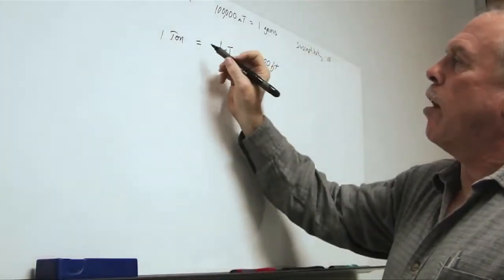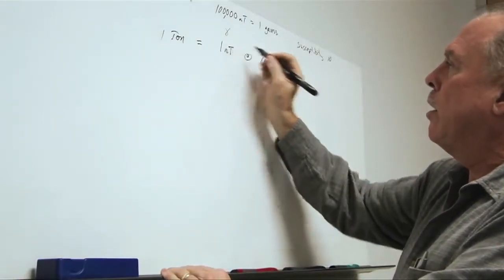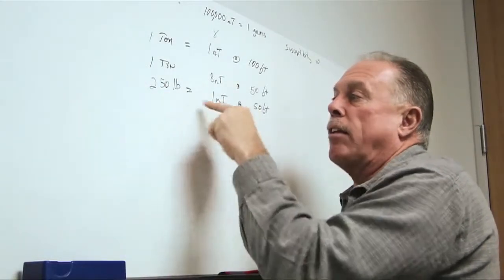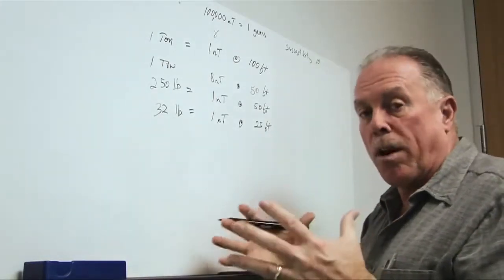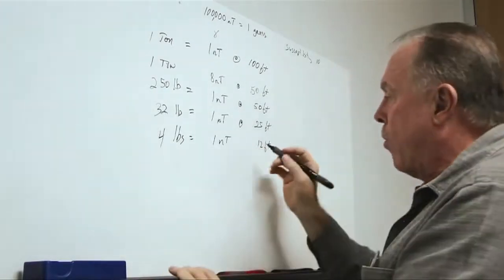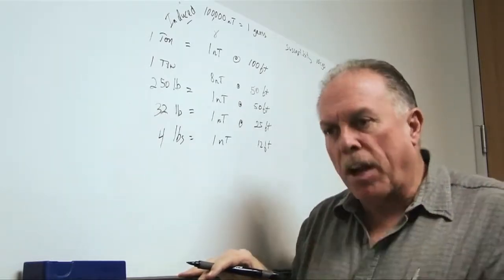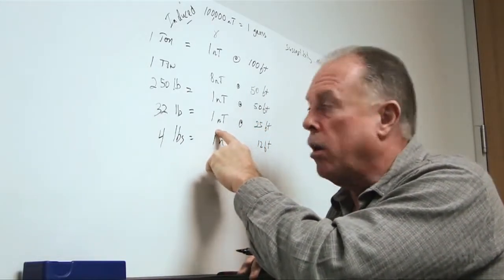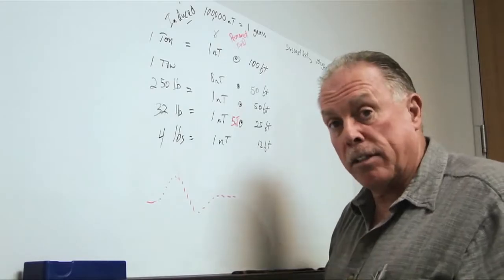Introduction to Marine Magnetometry 2-1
Ross Johnson, retired VP of Sales, explains marine magnetometry part 2